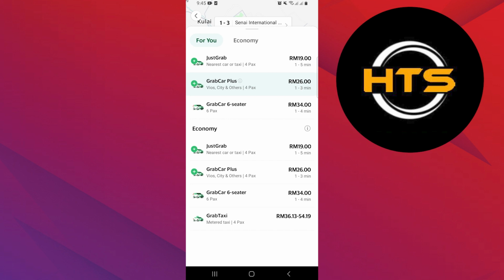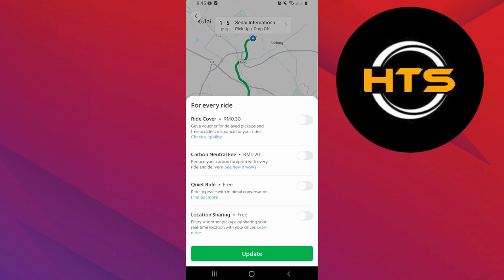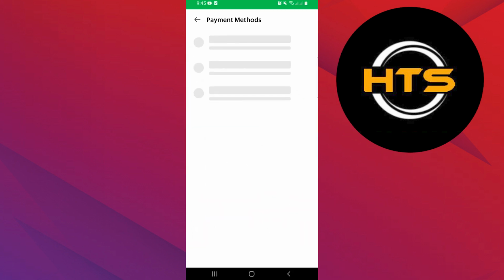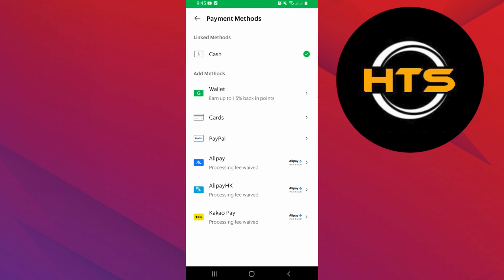How To Use Grabpay For Grab Car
Hey everyone! Welcome to this how to pay grabcar using grabpay video tutorial.

If you want to know how to pay in grab using grabpay, how to get Grabpay wallet and how to use grabpay wallet, this video is for you.

In this video, we will show you how to book grabcar using grabpay, how to get verified on Grab and how to activate grab wallet.

The steps on how to use grabpay wallet is easy.

After watching this video, you will find out how to pay grabcar using grab wallet  and how to upgrade grabpay wallet.